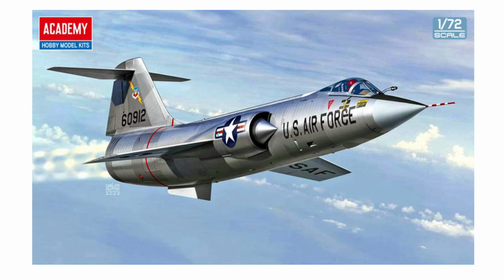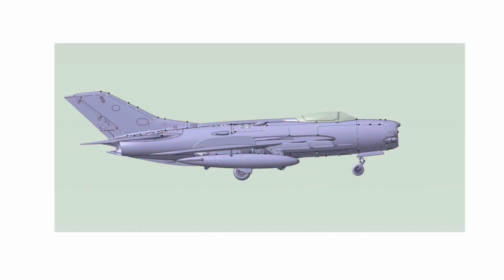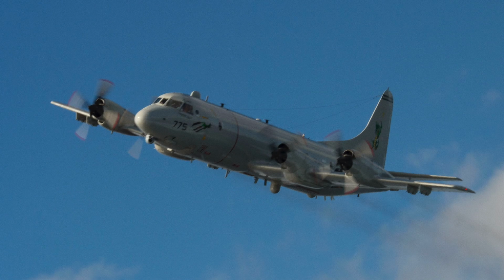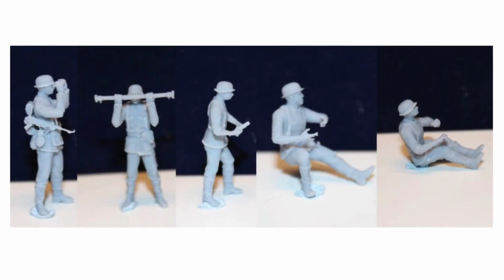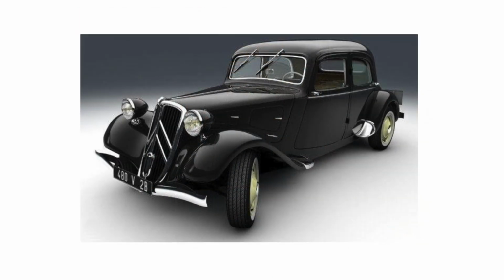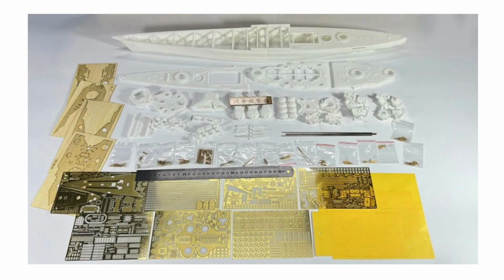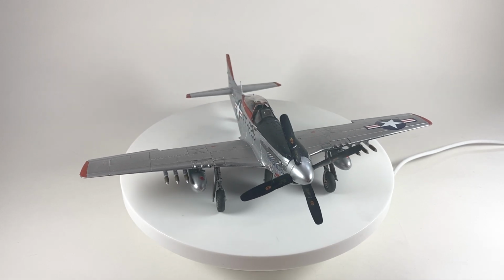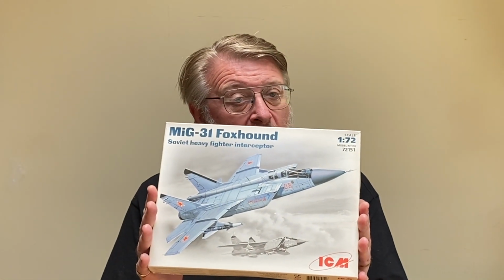Monday Matters from Gary's Stuff - news and views of the model making world - 11th July 2022 1080HD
My regular Monday update of news and gossip from the model making world, along with updates and previews of builds and other projects from Gary's Stuff.

00:00 Welcome to Monday Matters
01:29 News and Rumours
04:52 On the Bench
05:52 Kit of the Week